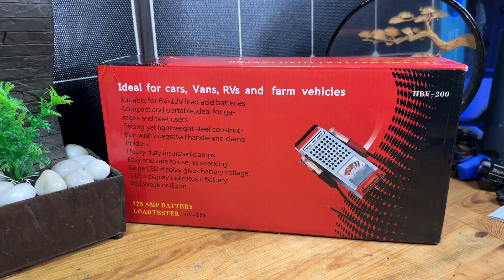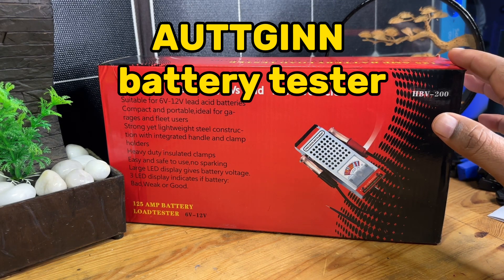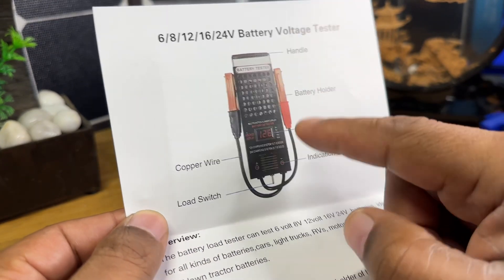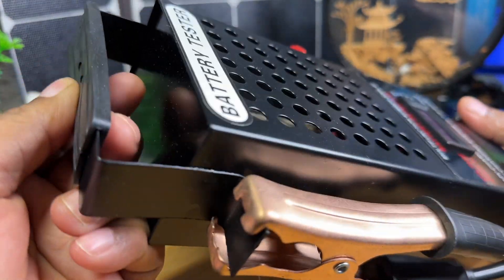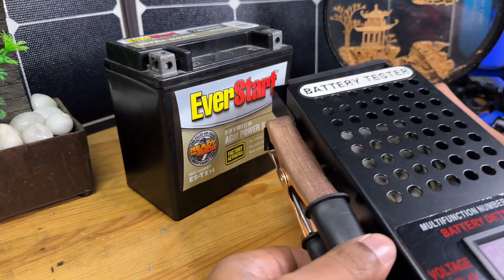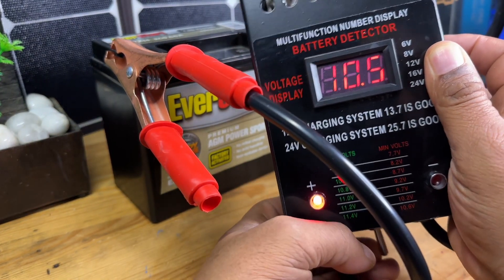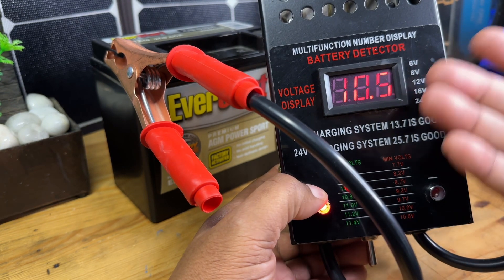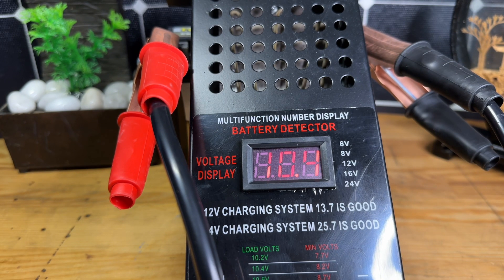AUTTGINN 6/8/12/16/24V Battery Load Tester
AUTTGINN 6/8/12/16/24V Battery Load Tester Automotive Car Battery Tester,Battery Charging System Tester and Voltmeter Tester with LCD Display for Cars,Golf,Motorcycles

👈🏽 Amazon link